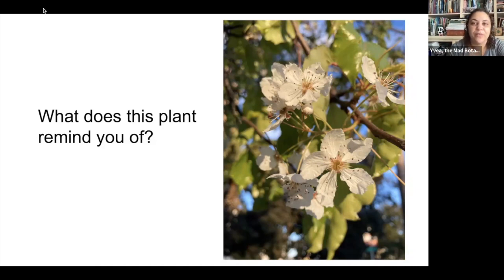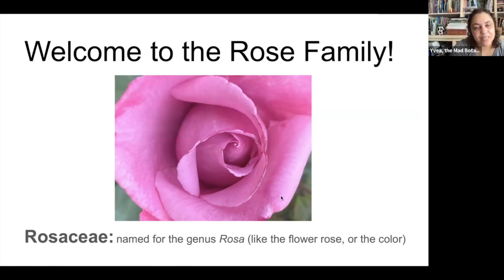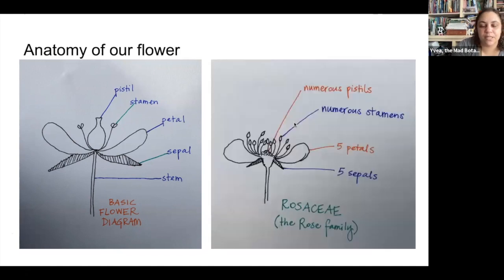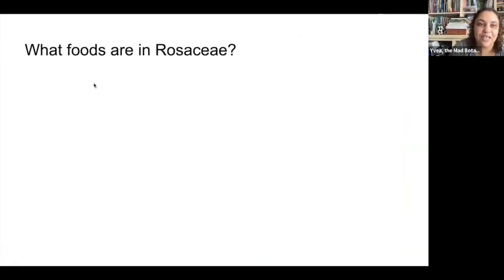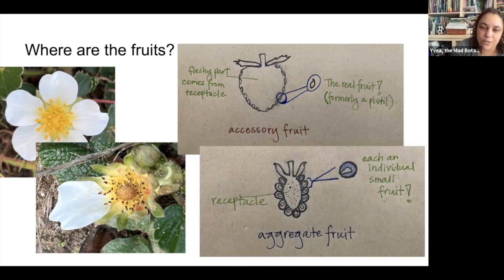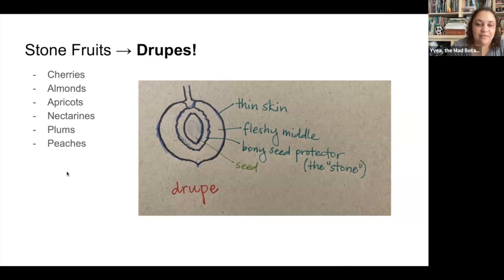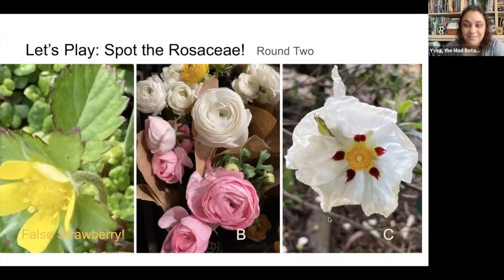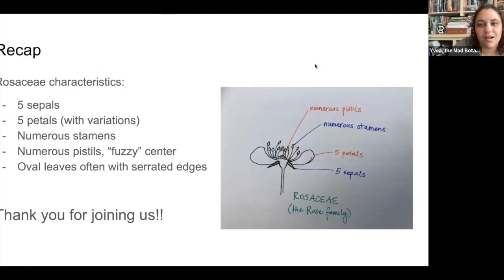Plant Families in Our Foods, Series 1: Rosaceae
In the second week of series 1, we look at the Rose family of plants as well as some of the well-loved fruits that come from this family.